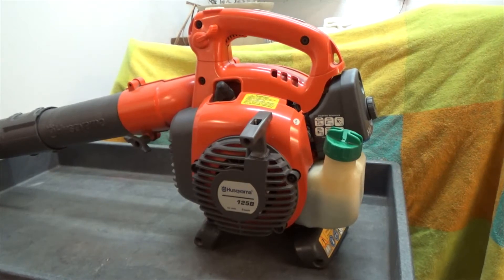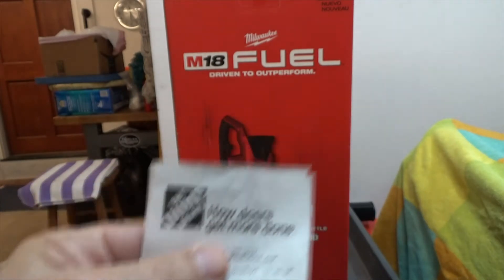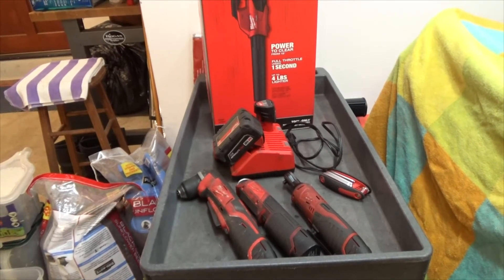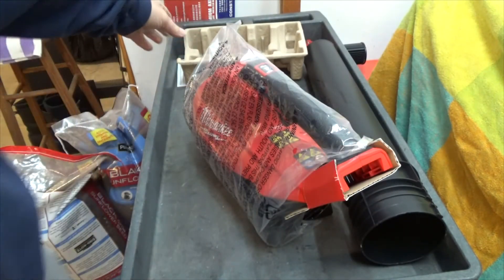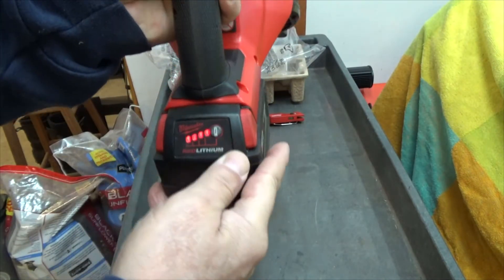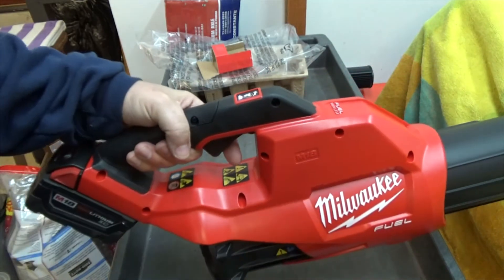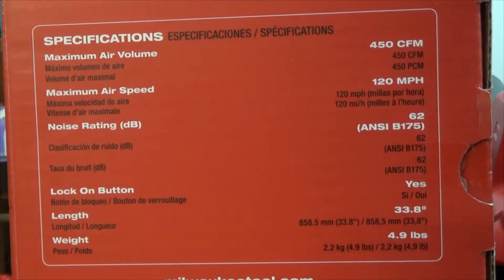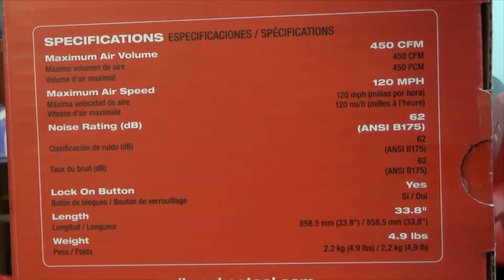Milwaukee Gen II M18 Blower Review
Gen II M18 FUEL blower (2724-20)
Smaller, lighter, and more powerful then Milwaukee M18 FUEL blower (2728-20).
Remember FUEL is the super-secret code-word for Brushless Motor.

Well, my Gas Leaf Blower needed a new carburetor so I went Electric.
Since I only buy Milwaukee products to prevent spending money on different batteries, I decided that the new Milwaukee Leaf Blower was for me.

So far I like the Blower but it is just ok.
Not 100% all in on this one yet.